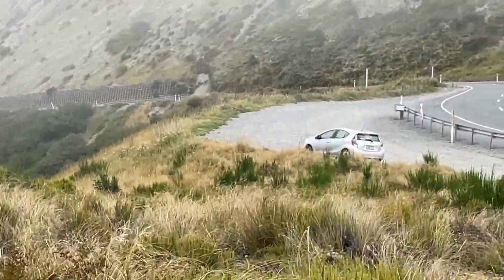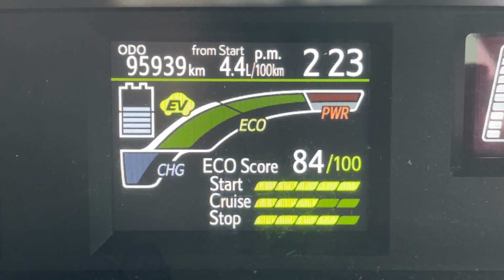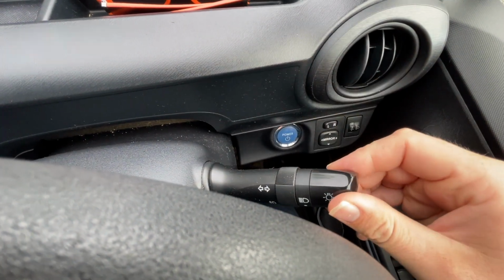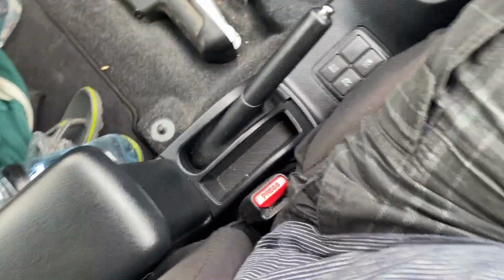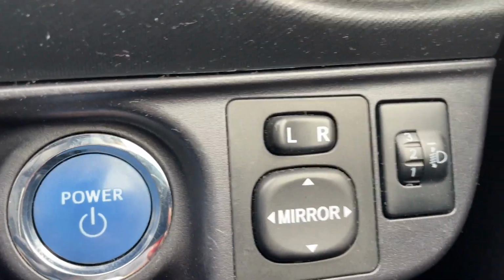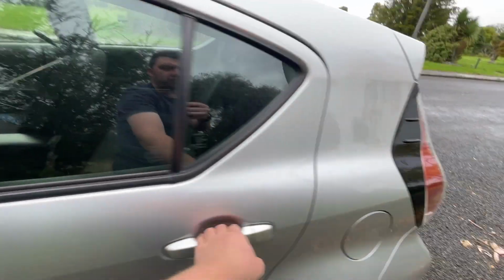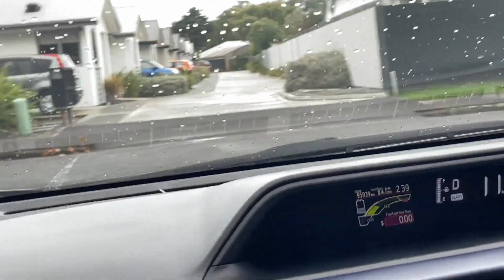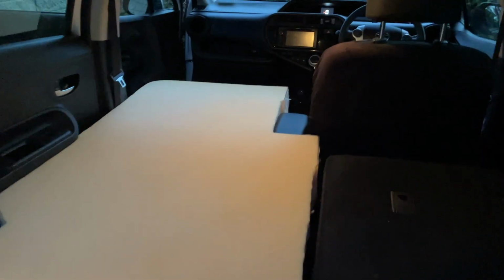3 things I hate about the Prius C /Aqua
I sold my Prius, and bought another Prius! Here’s a few things that bug me about the car.